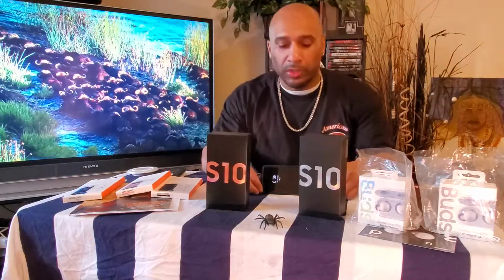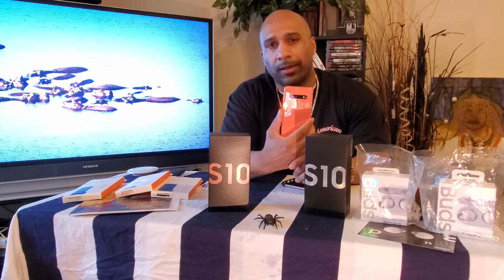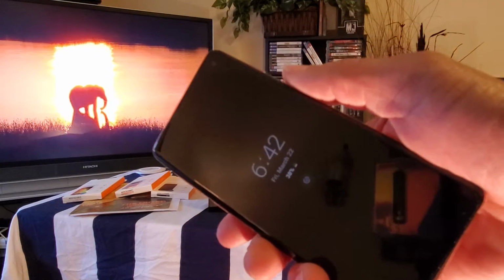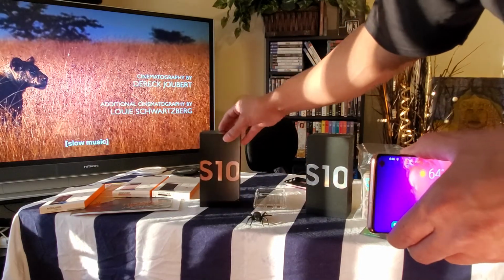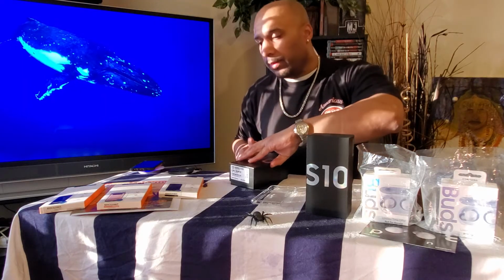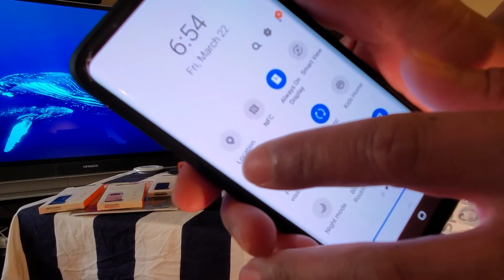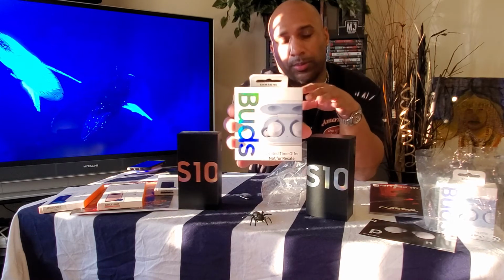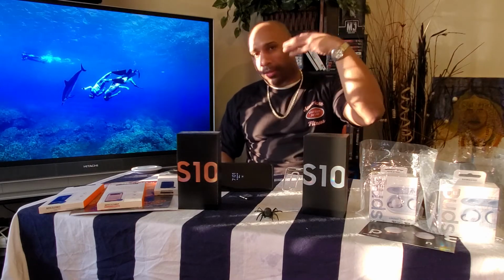Samsung Galaxy s10 Features & 'Must Have' Smartphone 📱 Accessories